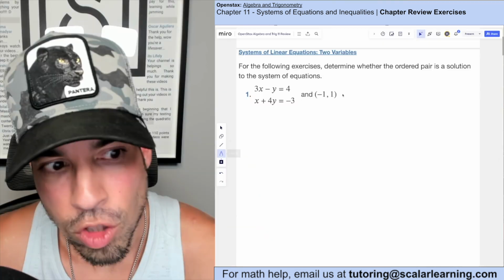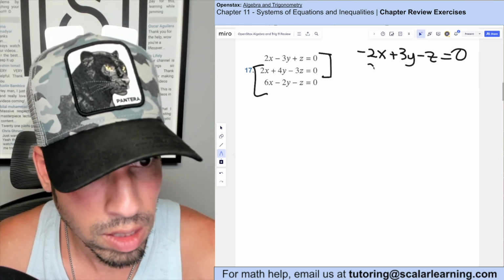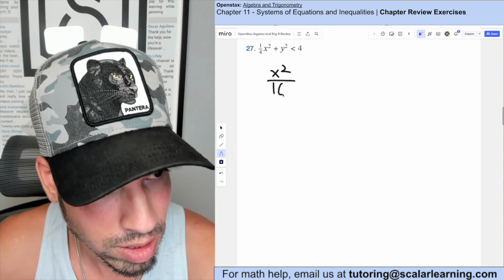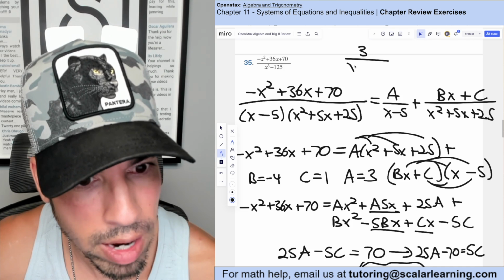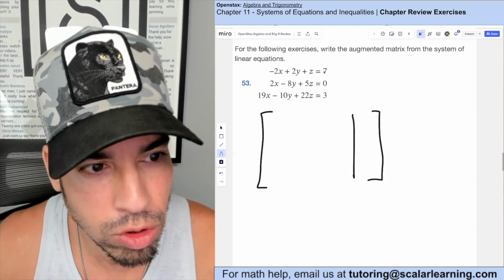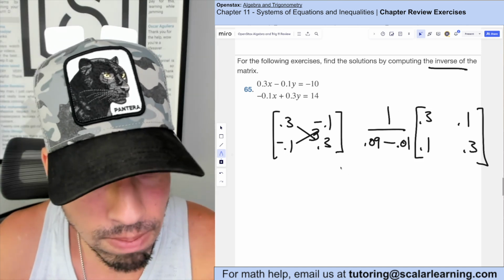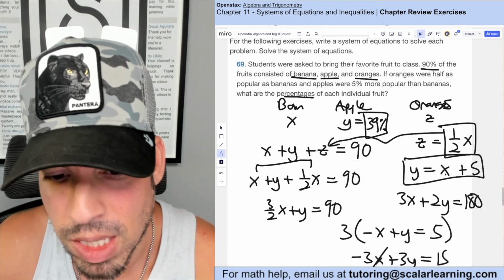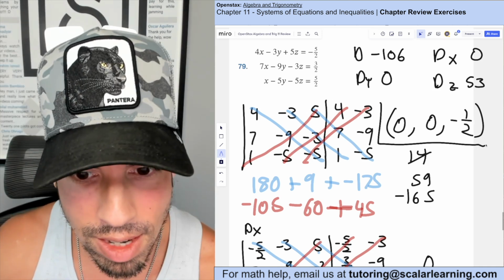OpenStax: Algebra and Trigonometry - Chapter 11, Review Exercises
Welcome to Huzefa’s explanation video of OpenStax Algebra and Trigonometry textbook. This is a full walkthrough of Chapter 11, Systems of Equations and Inequalities, Chapter Review Exercises. Watch Huzefa as he reviews exercises 1-79 odd.

To skip to a particular question, use the chapters below:

00:00 Introduction
00:13 Exercise 1
00:44 Exercise 3
01:57 Exercise 5
03:09 Exercise 7
04:16 Exercise 9
05:29 Exercise 11
07:35 Exercise 13
08:31 Exercise 15
11:32 Exercise 17
15:10 Exercise 19
17:34 Exercise 21
18:57 Exercise 23
20:47 Exercise 25
23:21 Exercise 27
24:31 Exercise 29
26:28 Exercise 31
29:07 Exercise 33
30:46 Exercise 35
35:32 Exercise 37
38:21 Exercise 39
38:49 Exercise 41
39:10 Exercise 43
39:42 Exercise 45
42:09 Exercise 47
45:13 Exercise 49
45:35 Exercise 51
46:51 Exercise 53
47:21 Exercise 55
47:51 Exercise 57
50:02 Exercise 59
52:10 Exercise 61
53:43 Exercise 63
57:56 Exercise 65
1:00:16 Exercise 67
1:07:30 Exercise 69
1:02:54 Exercise 71
1:10:43 Exercise 73
1:11:59 Exercise 75
1:13:43 Exercise 77
1:15:32 Exercise 79